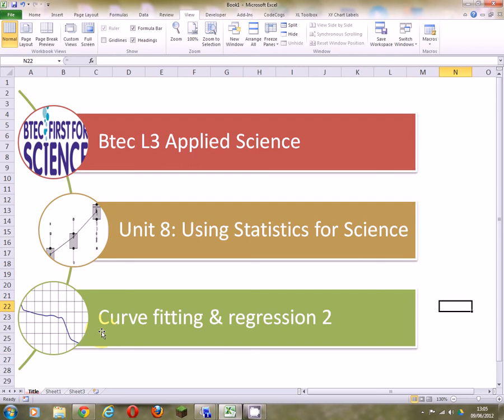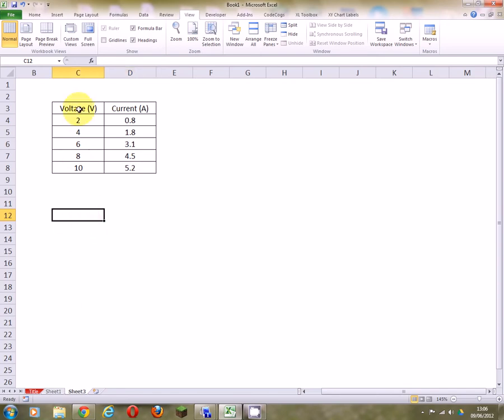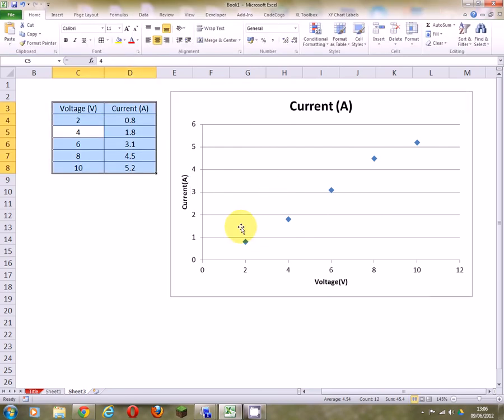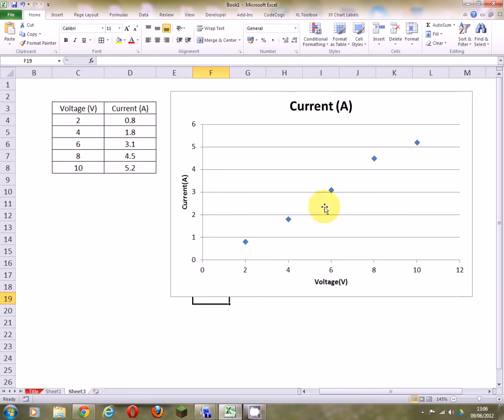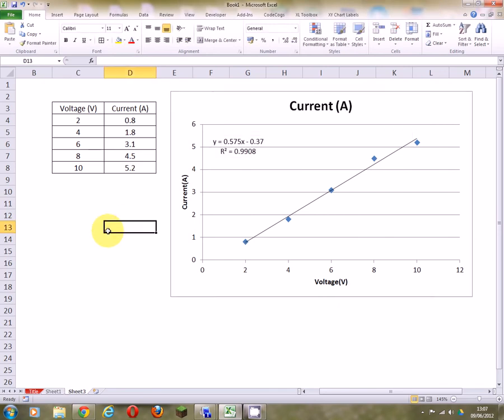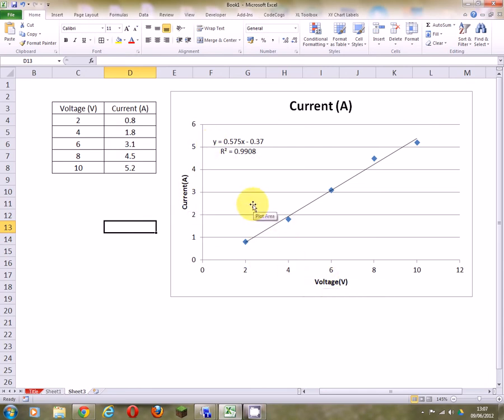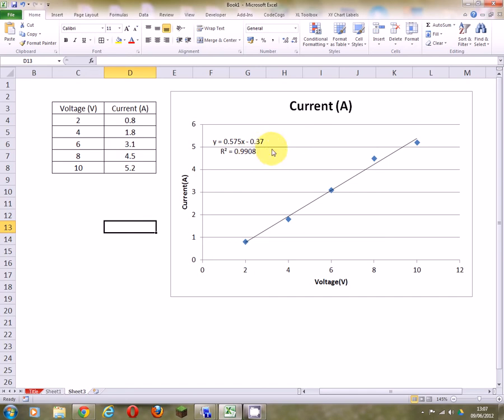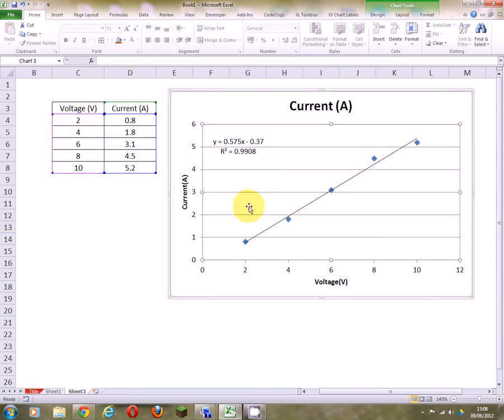Btec L3 Applied Science : Statistics for Science - Regression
Using Excel to fit a line between two continuous data sets.  A linear best fit line is calculated and displayed on the chart.

Btec L3 Applied Science

Linear regression